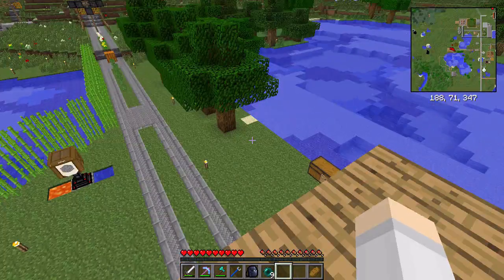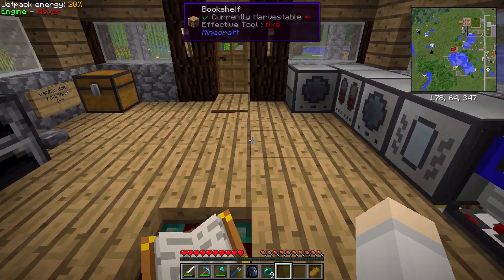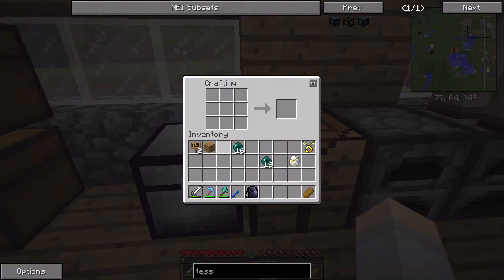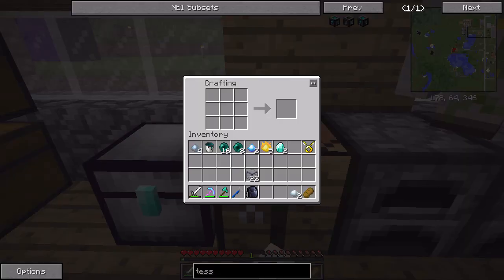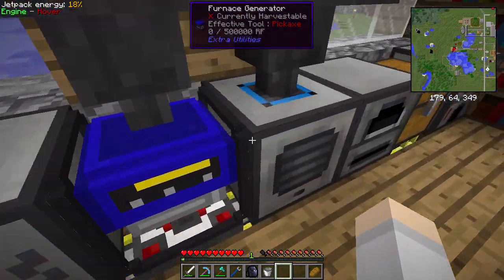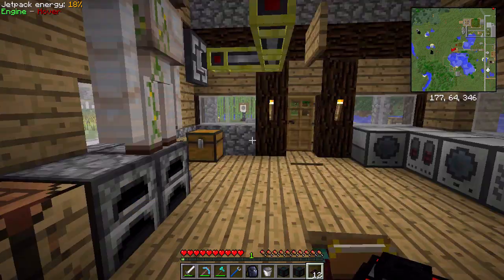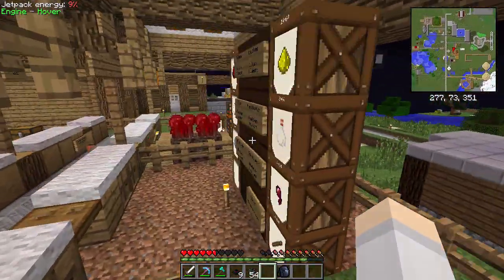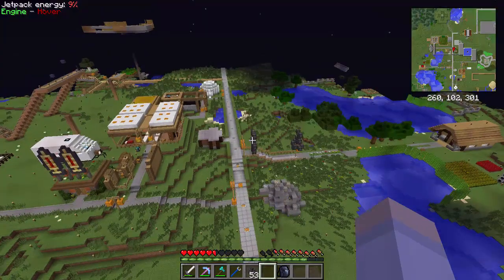Minecraft FTB Lite 3 - Ep 8 - Supplying the Shop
I took up some item transport to my shop.

Welcome to the new sub server, we're playing with FTBLite 3 this time so that as much people can enjoy the server as possible.
If you want to join the server simply head on over and follow the instructions there.